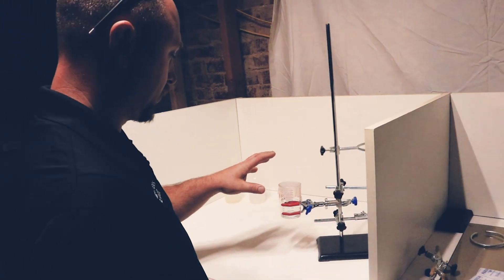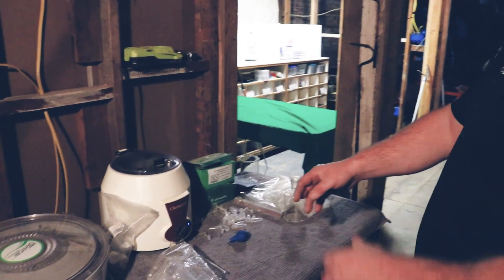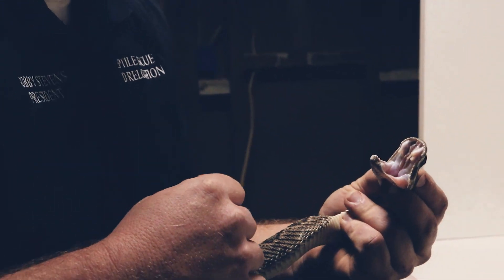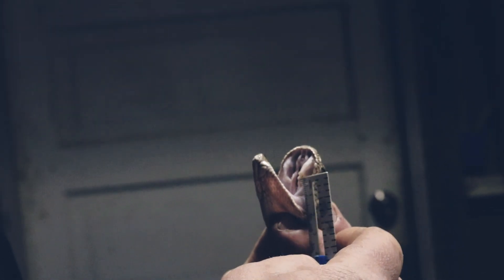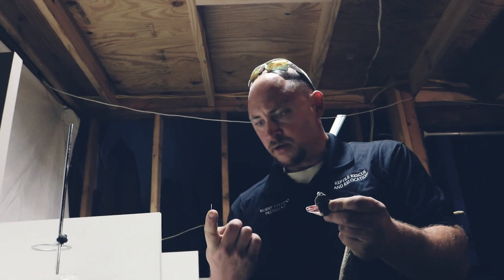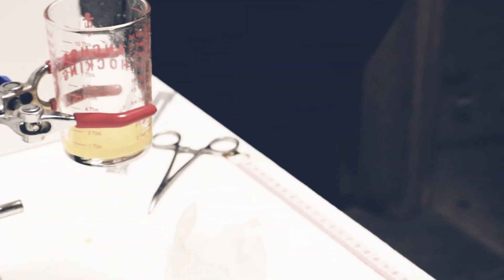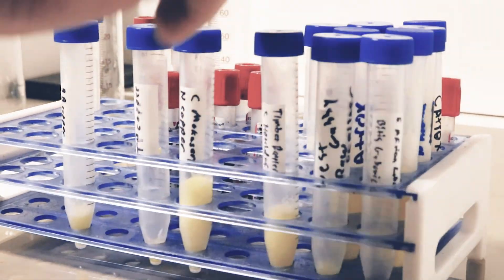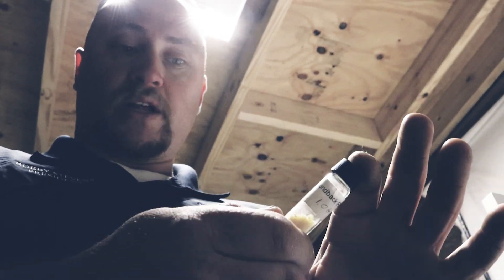Milking Rattlesnakes (Warning: Fang get stuck in finger)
Jackie travels to Ranger, Texas, taking 25 Rattlesnakes to be milked for their venom. Bobby Stevens, main man at Reptile Rescue and Relocation, harvests the venom to make anti-venom. In this episode, we should note the Graphic Content warning, because Bobby does get a rattlesnake fang stuck in his finger after putting his finger in a live rattlesnakes mouth. To learn more about RR&R or to donate to help the preservation of Bobby's work, you can find him on facebook under Reptile Rescue and Relocation